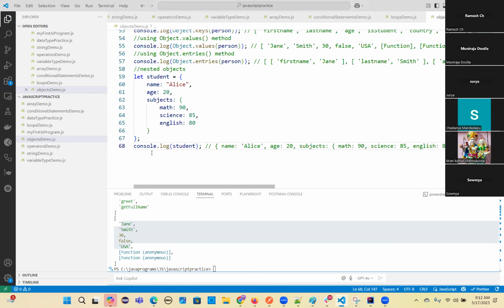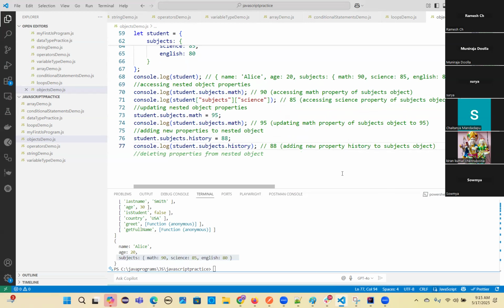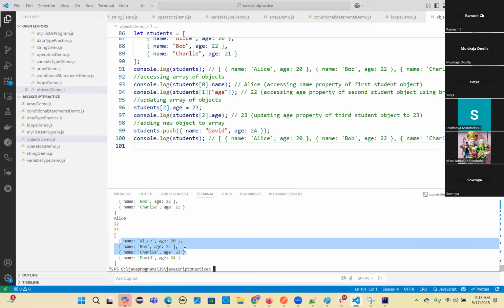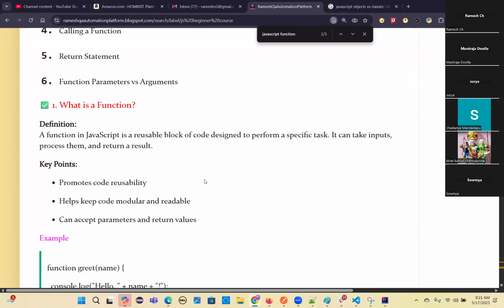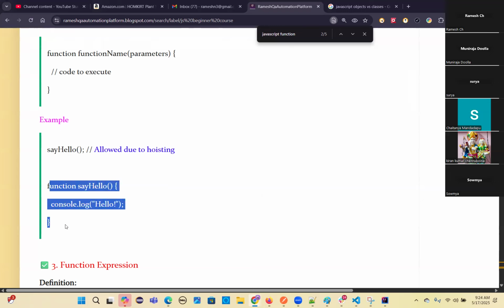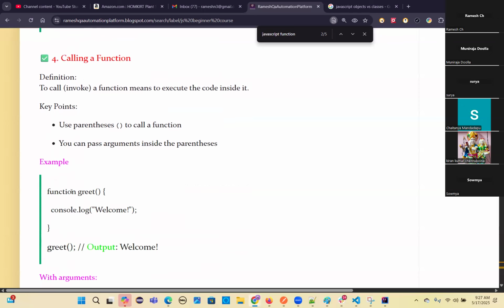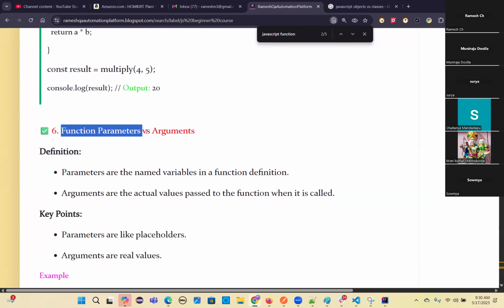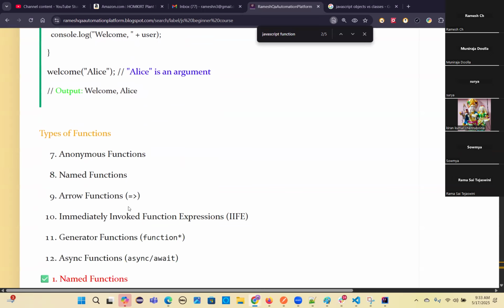Javascript Objects Demo Final Part Functions Theory Part1 05 17 2025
Javascript Objects Demo Final Part Functions Theory Part1